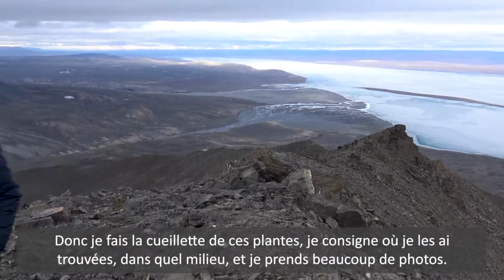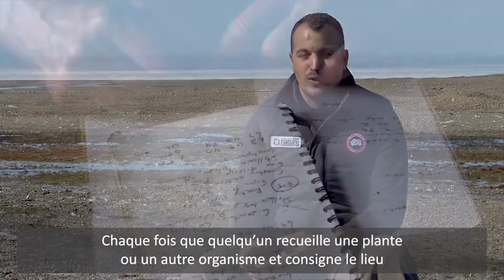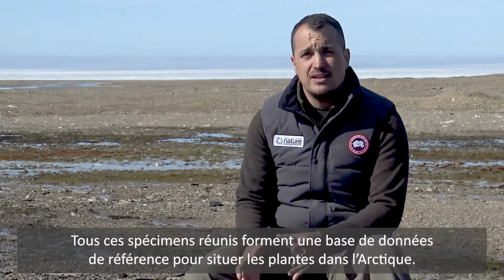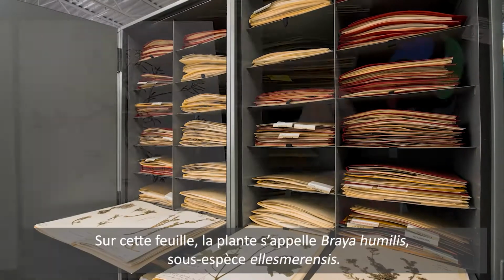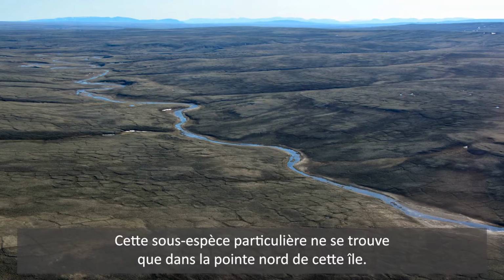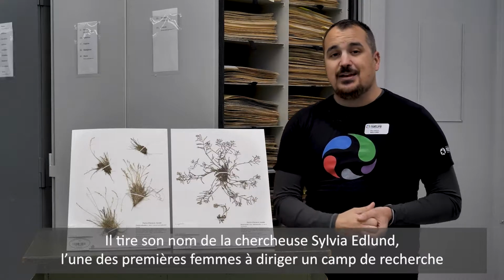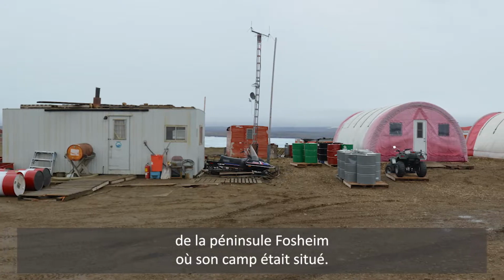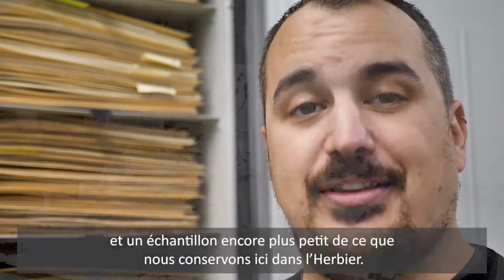La botanique arctique : du terrain à la bibliothèque nationale végétale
Voyagez dans l'Extrême-Arctique! Découvrez comment les plantes délicates de l'Arctique sont collectées sur le terrain et préservées dans l'Herbier national du Canada – une immense bibliothèque de plantes.

La vidéo fait partie d'une série spéciale dans les coulisses en 2020, qui remplace notre populaire événement annuel portes ouvertes attirant généralement plus de 3000 visiteurs.